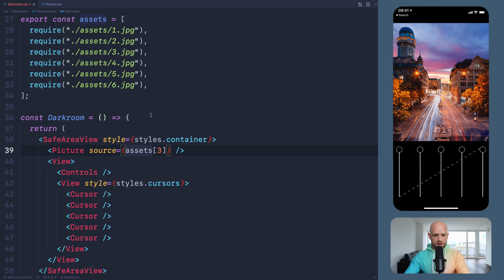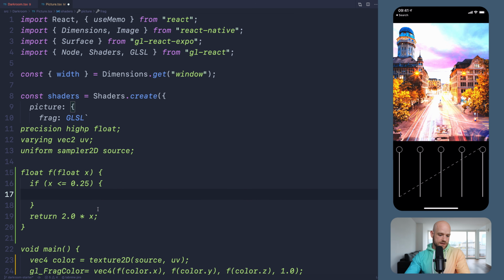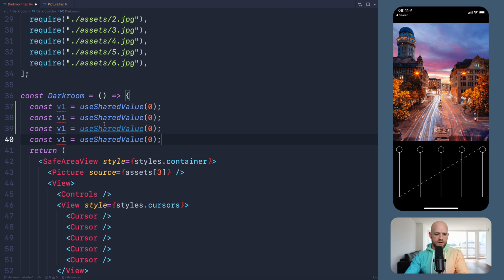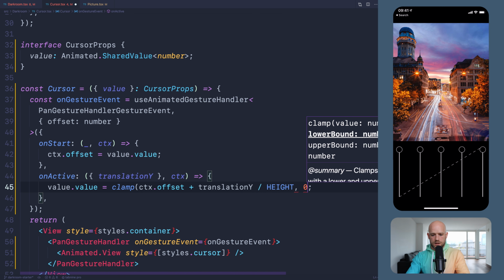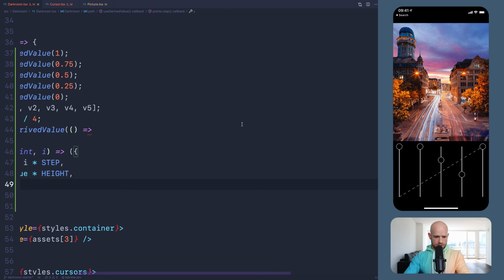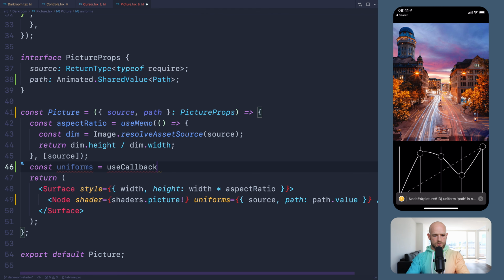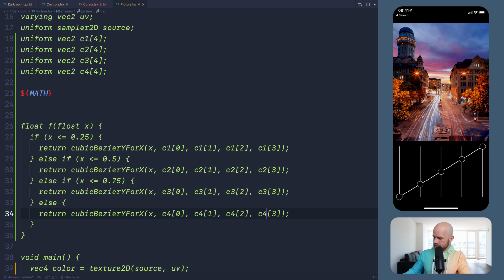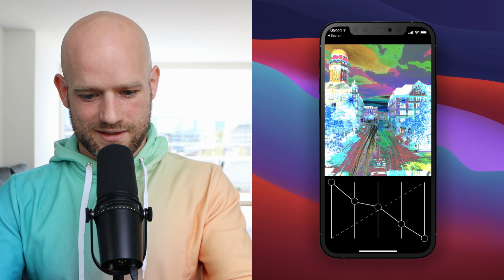Darkroom Color Grading - “Can it be done in React Native?”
Chapters:
0:00 Intro
04:57 OpenGL shader
10:57 Gestures
15:56 SVG animations
19:55 OpenGL animations
27:59 Closing notes